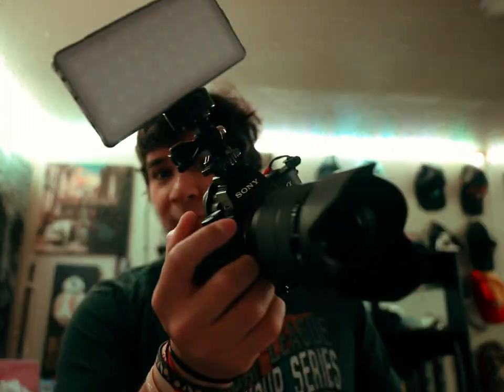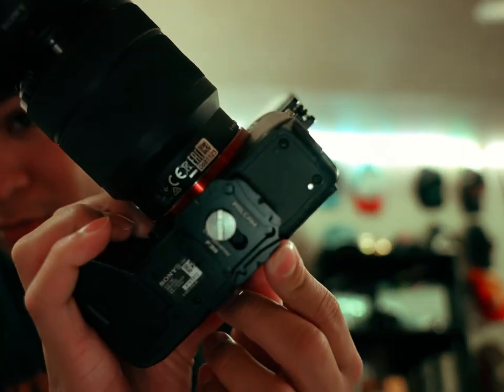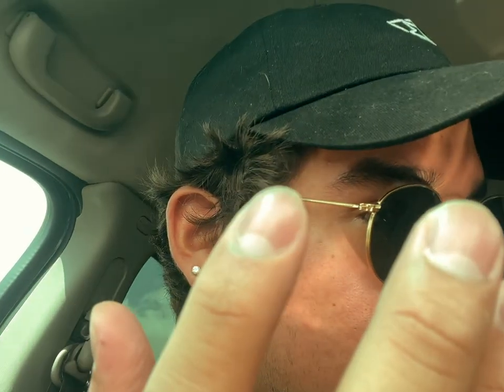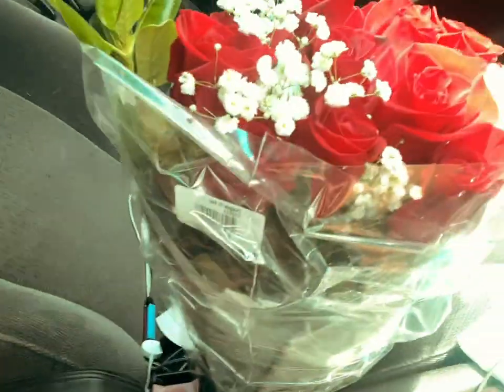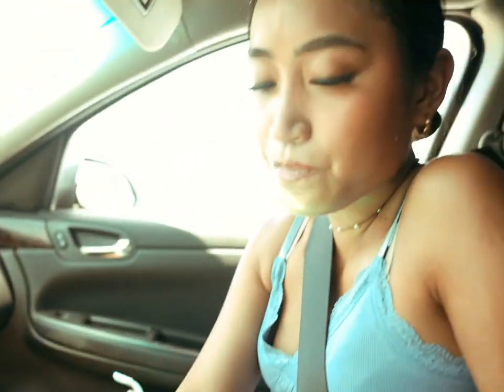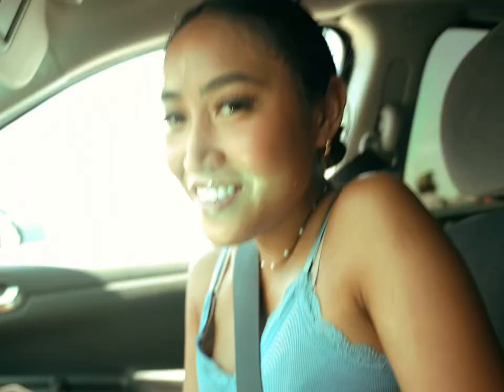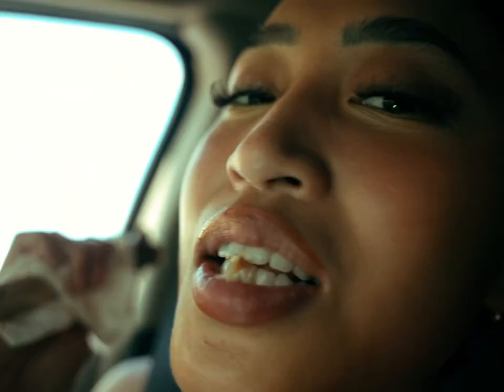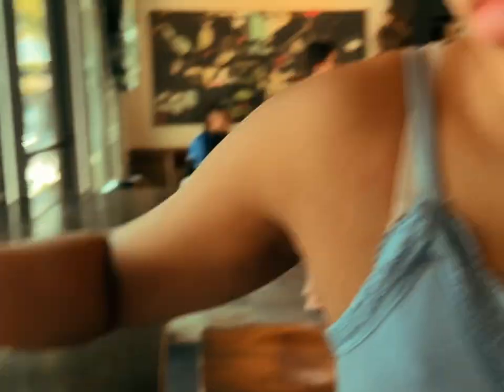Editing in a coffee shop can get you more clients | Vlog 3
In this video I explain why stepping out of your comfort zone and editing in public can get you more clients potentially.

Gear I Use: